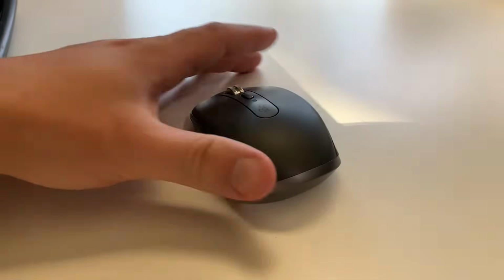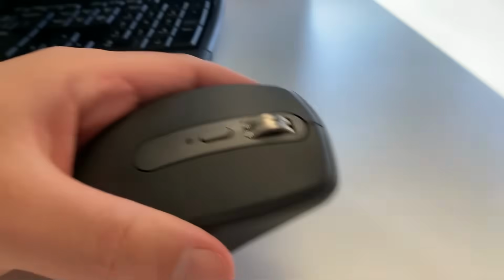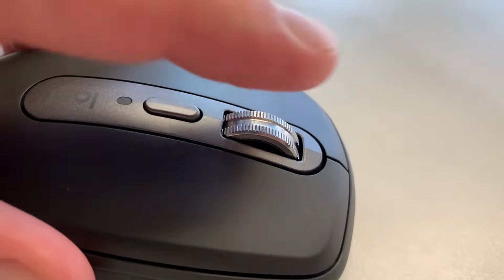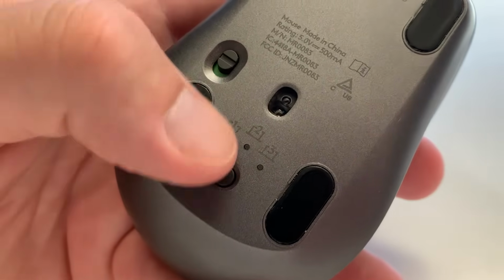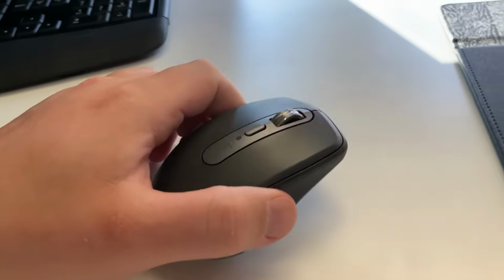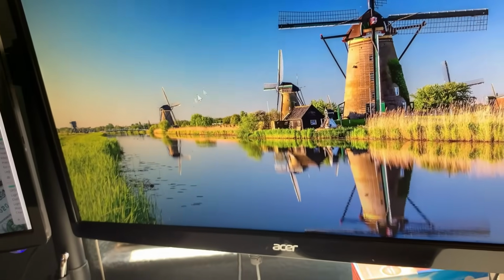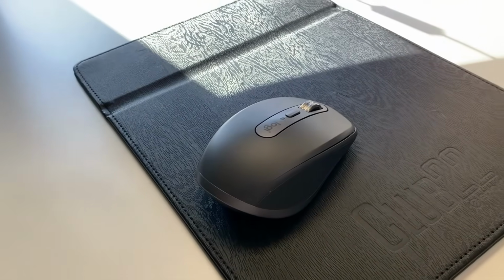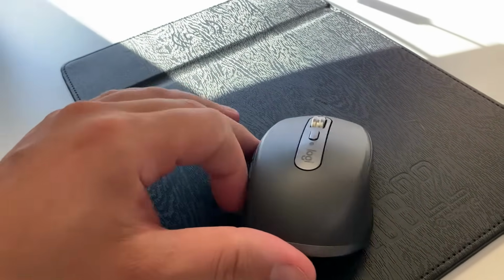Logitech MX Anywhere 3S Compact Wireless Mouse Review - Is It Worth It?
Check out the Logitech MX Anywhere 3S mouse! It works on ANY surface, even glass, and has a super-sensitive 8K DPI sensor. Want quiet clicks without distractions? This mouse has you covered. The MagSpeed scroll wheel zips through content, and it connects seamlessly to 3 devices across multiple OS. It's also eco-friendly, made with up to 78% recycled plastic. And battery woes? Forget about them – a quick 1-minute charge gives you 3 hours of use. Plus, get a free Adobe Creative Cloud Subscription! Upgrade your mouse game and optimize your workflow with this little powerhouse.